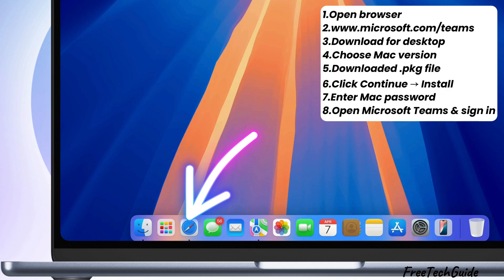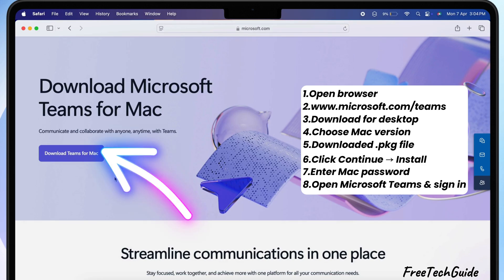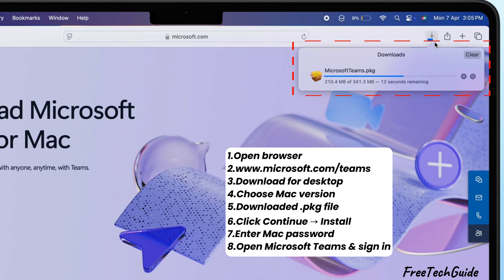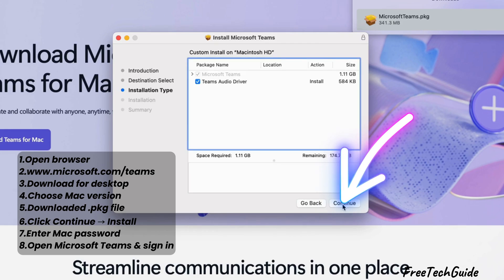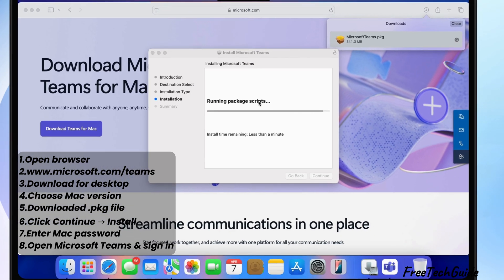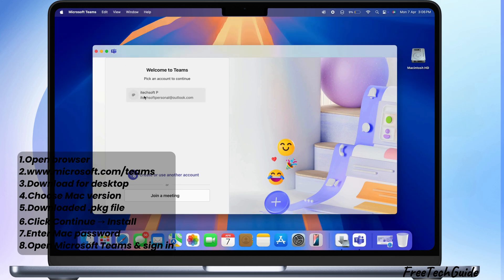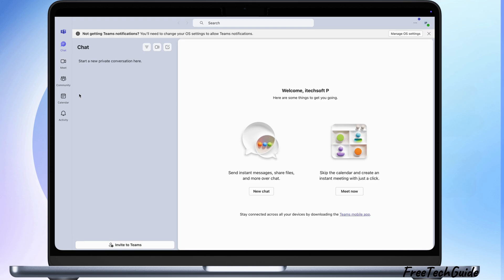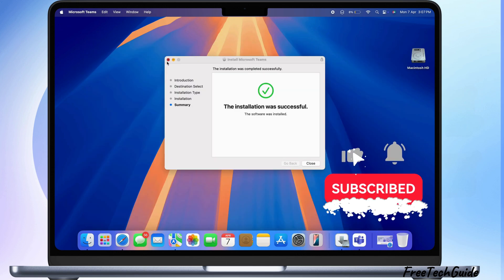How to Install Microsoft Teams on Mac (2026)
Here's How to Install Microsoft Teams on Mac, Download Microsoft Teams File for Mac and install, Start using your Existing Microsoft account or Use Skype Login to Migrate Skype or Transfer all skype chats to Microsoft Teams.

00:00 intro
00:17 Steps to Download Teams
00:52 Install MS Teams on Mac
01:22 Login MS Teams